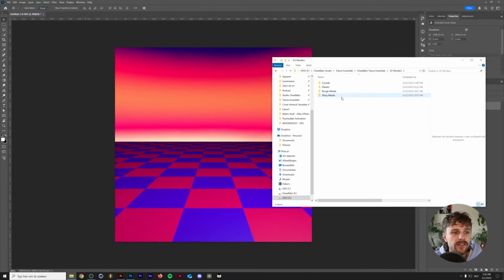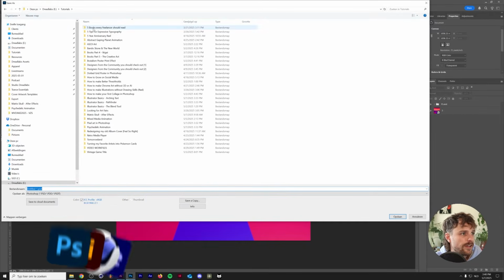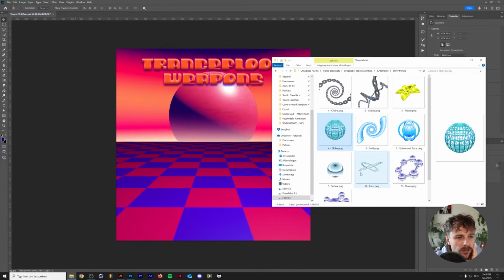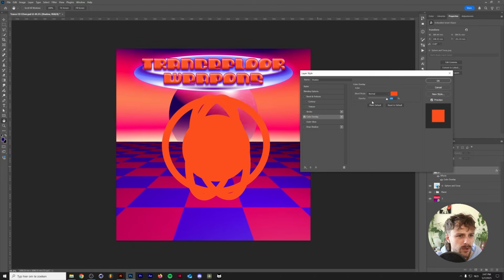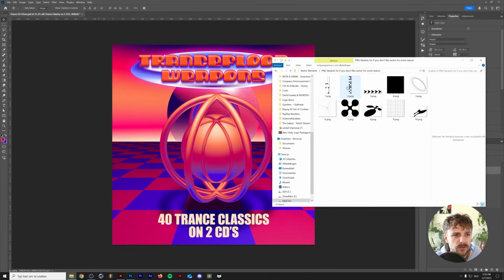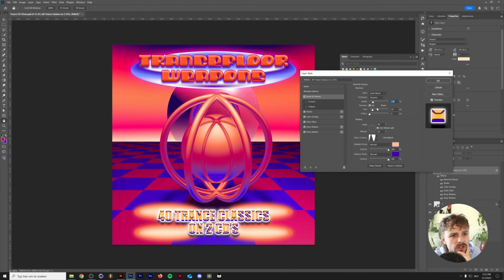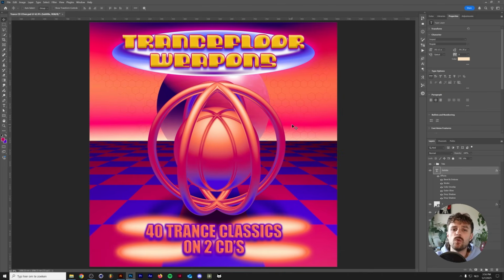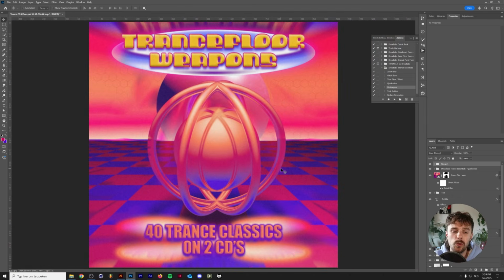How to design a 2000's Trance CD cover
In this video I will show you how I create my vintage Trance CD covers that I used to blast when I was a kid. It's a super fun design style to do so I decided to create some tools to speed up my workflow, which you can get for yourself too! Check out Trance Essentials here:

(it also contains some free exclusive tutorials that aren't available on YouTube)